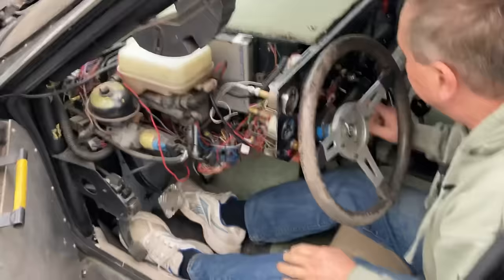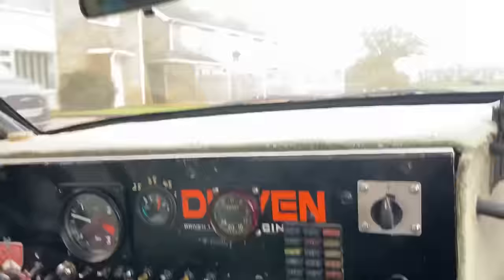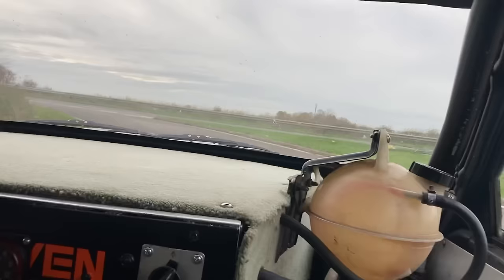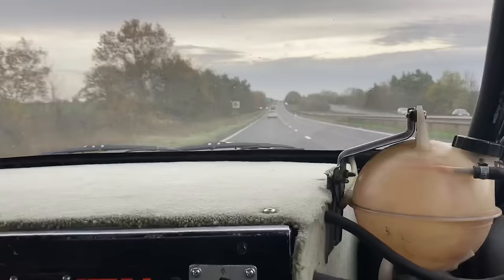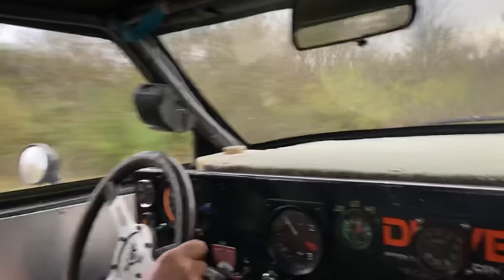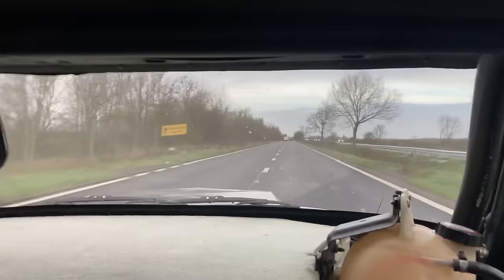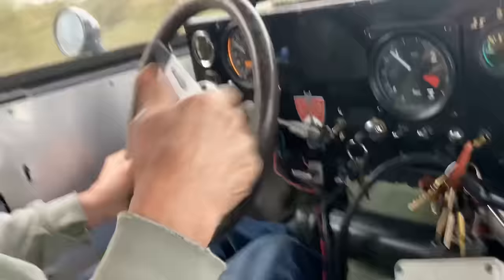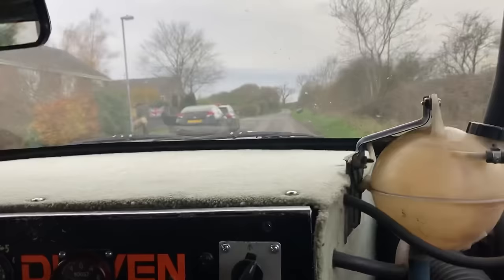Out on the road with Charlie Broomfield in his 27-litre Rover SD1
The third and final part of the Charlie Broomfield trilogy has finally dropped!
When I visited Charlie a few weeks ago, the weather was cool but relatively dry and he asked if I wanted to join him for a spin in his Meteor-powered street-legal Rover. Well, go on then, if I have to.
A massive thank-you to the thousands of you who have viewed part I and II of this tale, and all you new subscribers to the channel. I really appreciate it. It's good to know that there are plenty of people out there who still love genuinely home-built, home-engineered, unique cars rather than the high-tech homogenous blobs filling the showrooms these days!